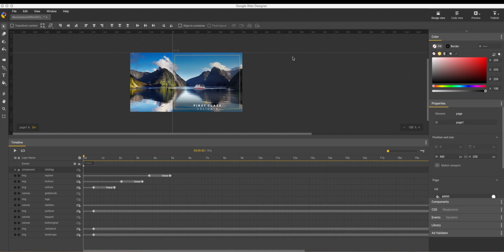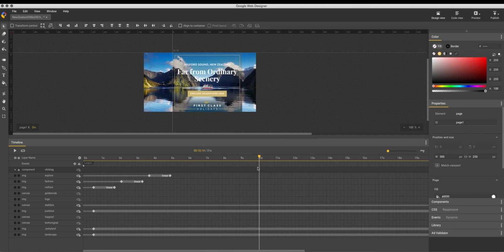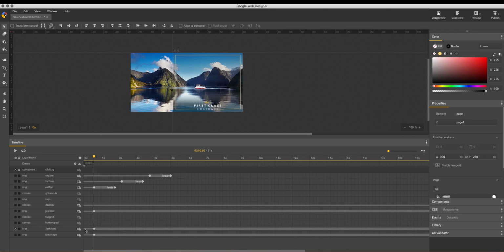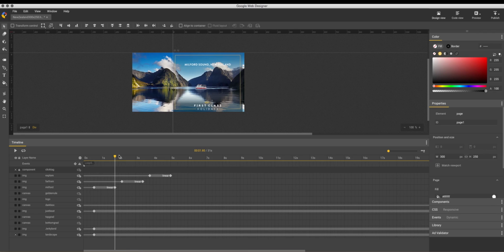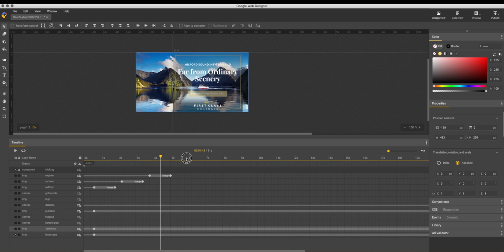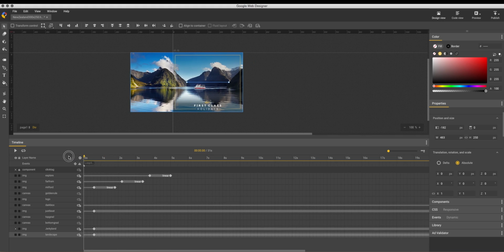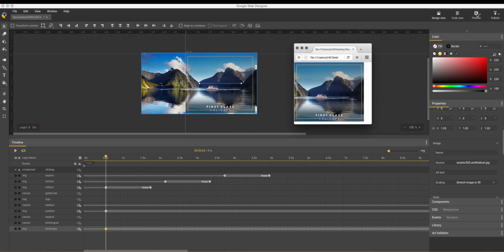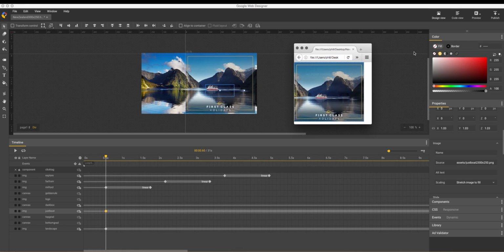How to fix jerky motion in HTML5 Banner Ads using Google Web Designer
Fixing jerky choppy motion in Google Web Designer created animations